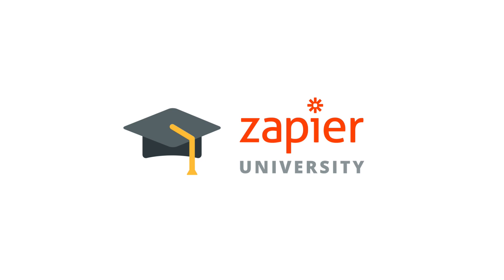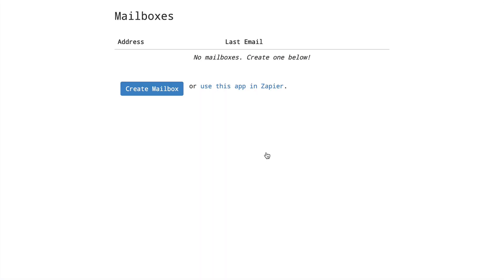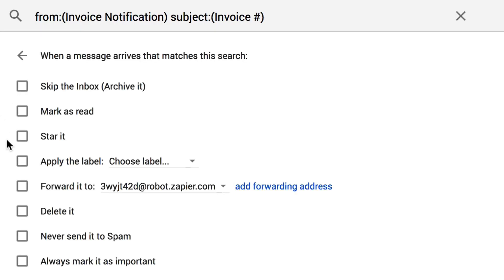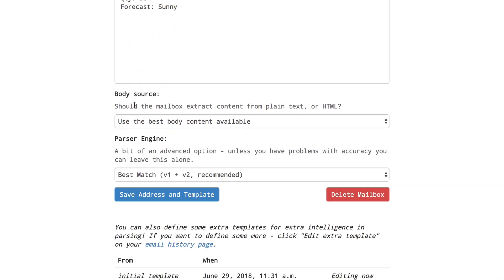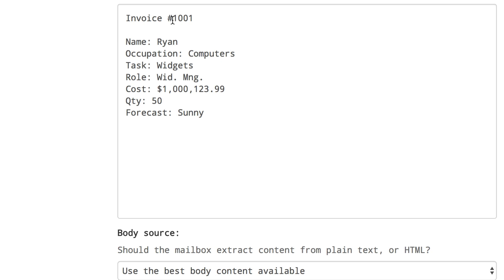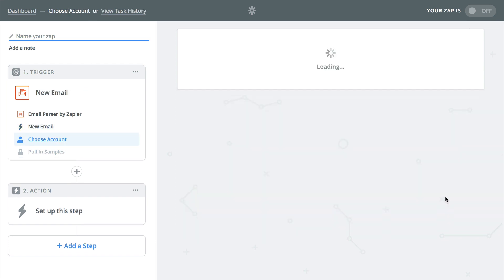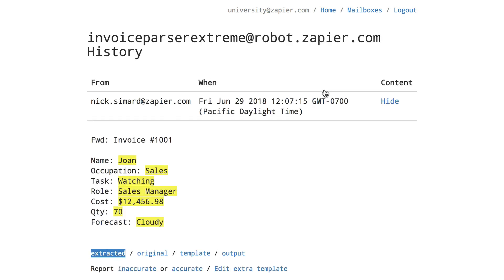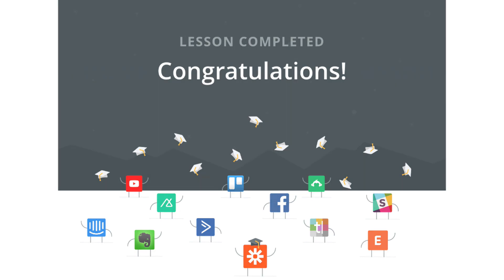Zapier University - Email Parser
It is not uncommon for services to send emails when an order is made, a shipment delivered, and a whole host of other reasons. Parser by Zapier will let you receive and decompose the entire email into small pieces that can be used in Actions in a Zap.

While unable to deal with non-form emails or very complex structures, the standard transactional email that you recieve for many business interactions is the perfect type of email to use in conjunction with Parser.  This video details how to make a Parser account and then how to access that data in the trigger of a Zap.